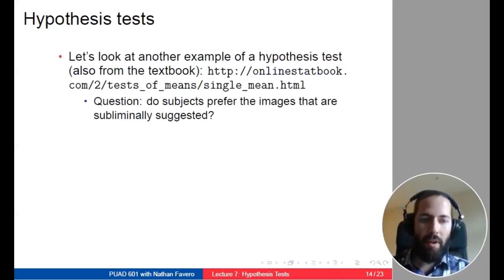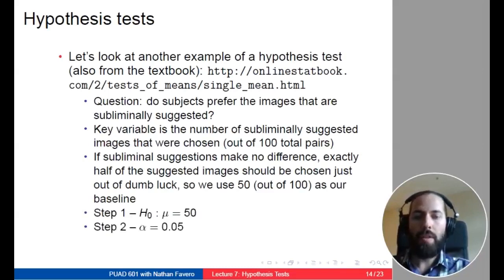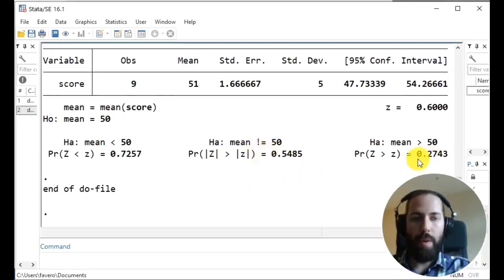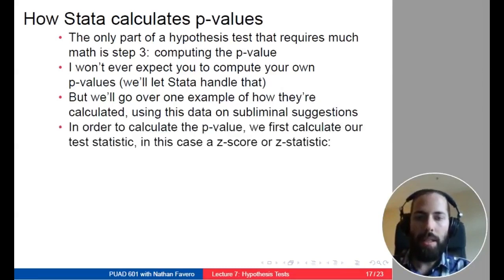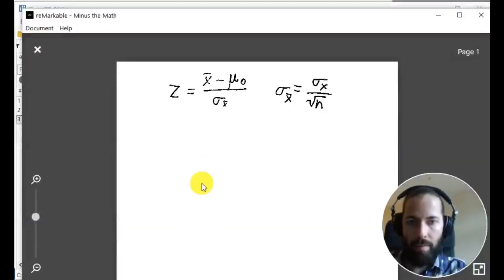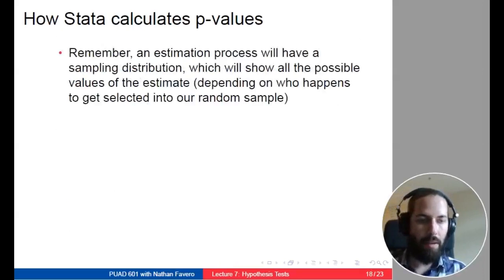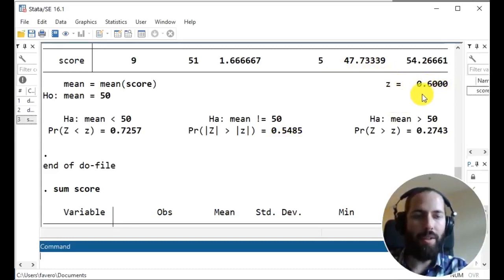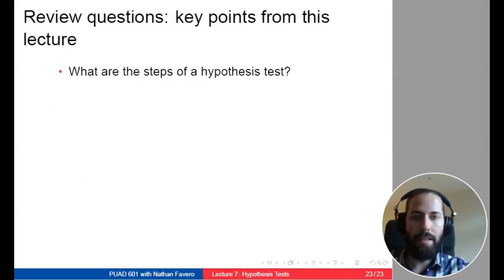Lecture 7, Part 3 (of 3) - Hypothesis Tests